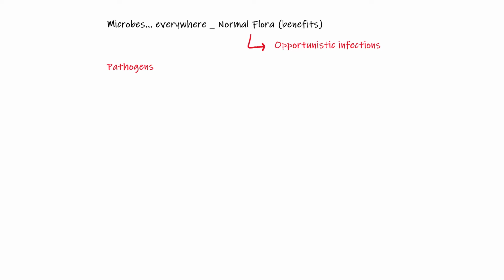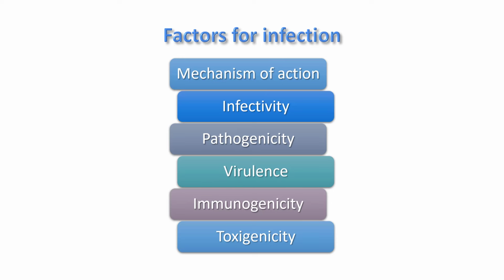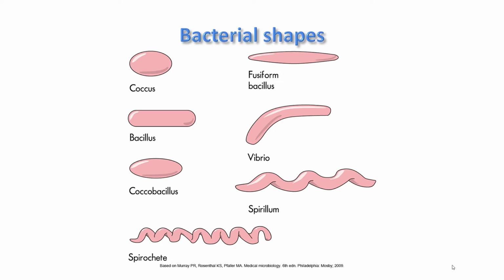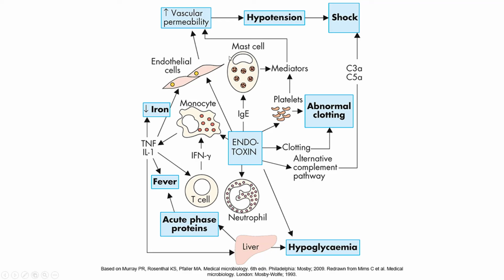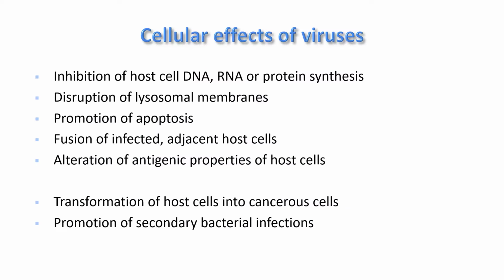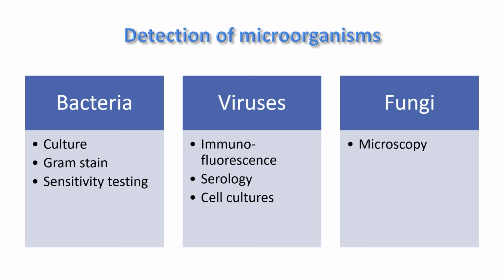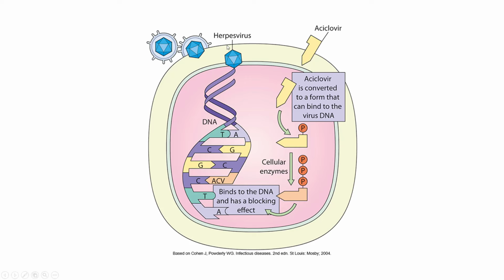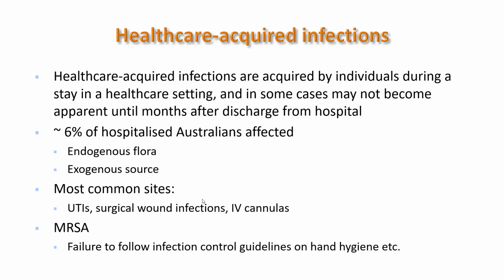Introduction to Infections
Pathophysiology lecture series